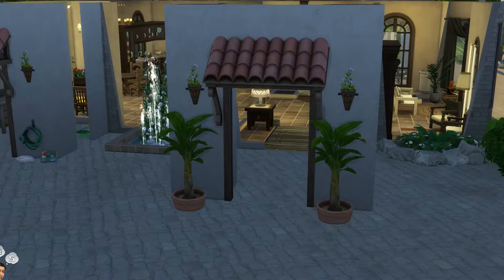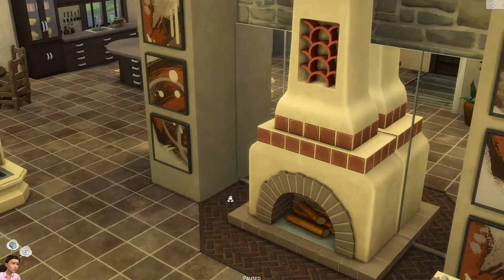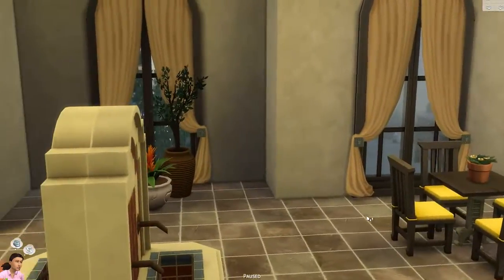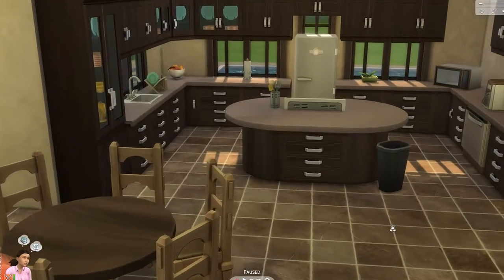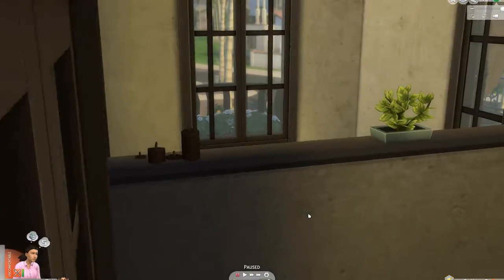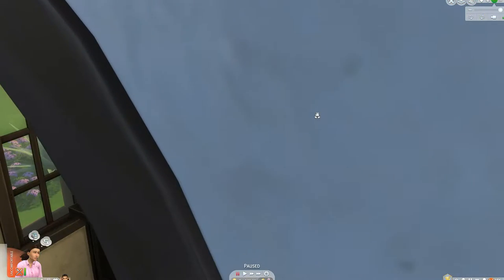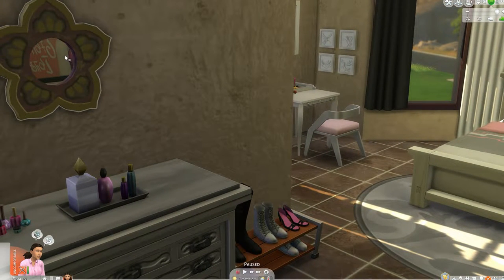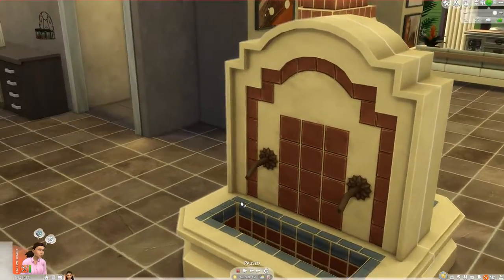🏠 SIMS 4 II BUILD TOUR PART 2 II I MESSED UP! 😩🤦🏽‍♀️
My sincerest apologies to Princess_Hawthorne for leaving out your build during the house tours! Here is a separate video w/ the footage!

Clutter Anywhere
Orange Mitten's Moveable Basegame Mirrors Default

🌸 Social Media 🌸

Origin →   ThePixelatedTwix

🌸Editing/Recording → Davinci Resolve/OBS
🌸Thumbnail created using GIMP

🌸🌸Thank you to Motion Array for the amazing Intro!🌸🌸